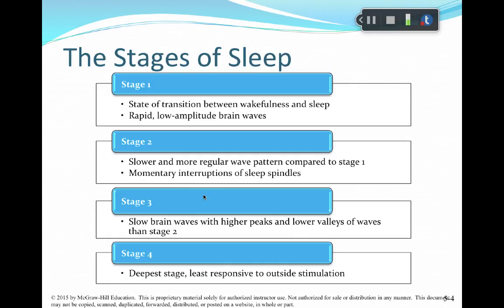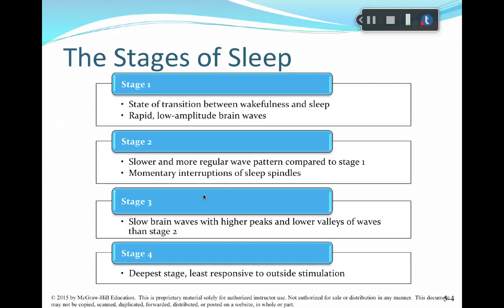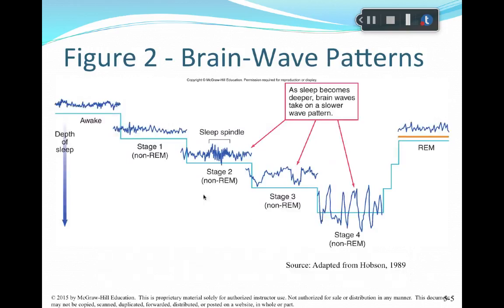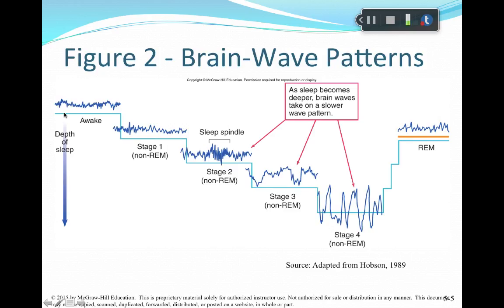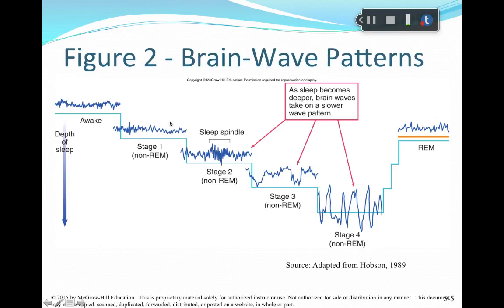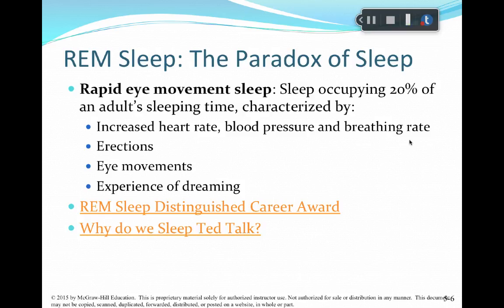Chapter 5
This is Chapter 5 Lecture of Unit 2.